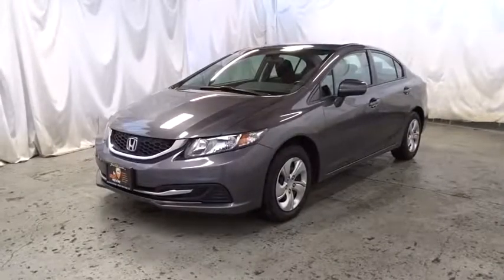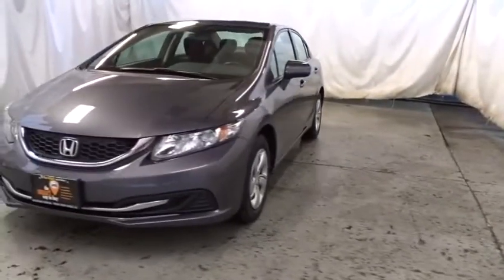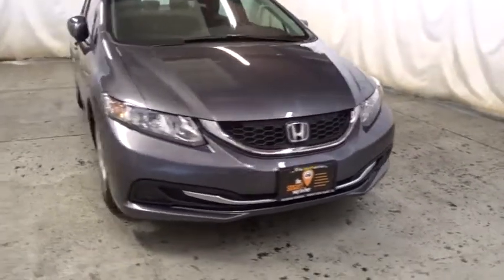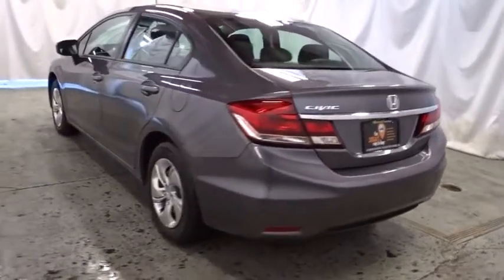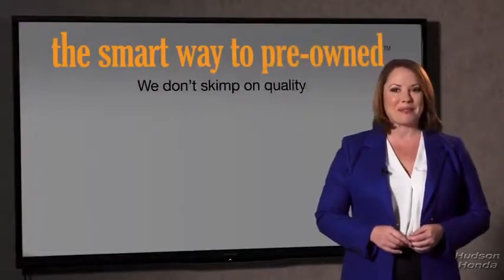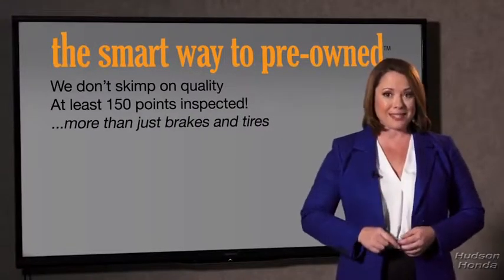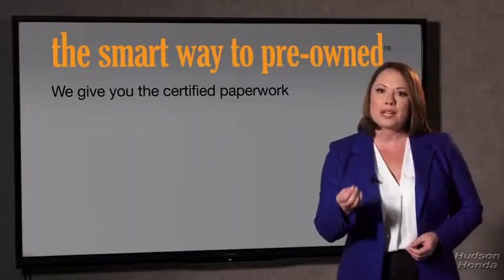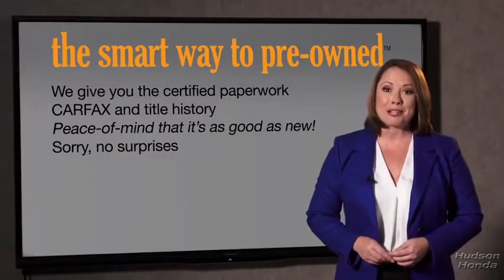2014 Honda Civic Sedan Hudson, West New York, Jersey City, Tenafly, Paramus, NJ HHEH546806U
2014 Honda Civic Sedan
2014 Honda Civic Sedan LX - Stock#: HHEH546806U - VIN#: 2HGFB2F50EH546806

Hudson Honda
6608 John F Kennedy Blvd

ONE OWNER!, NO ACCIDENTS!, CLEAN CAR FAX!, BACK UP CAMERA!, POWER WINDOWS, LOCKS, MIRRORS!, ABS!, LOW MILES!DEALERSHIP SERVICED!HIGHWAY MILES!, WELL KEPT!, 4 CYLINDERS!, EASY TO FIND PARKING!, LOW PRICE!, NICE CLEAN RELIABLE GAS SAVING CAR!, COME DOWN TODAY!, TAKE THE TEST DRIVE OD YOUR LIFE!.This 2014 Honda Civic Sedan LX is proudly offered by Hudson Honda Sure, every Certified Pre-Owned Honda is rigorously inspected. However, a Certified Pre-Owned Honda Civic Sedan LX from Hudson Honda offers complete peace of mind. Why spend more money than you have to? This Honda Civic Sedan will help you keep the extra money you'd normally spend on gas. This vehicle has extremely low miles on the odometer, so while it's pre-owned, it's practically new. More information about the 2014 Honda Civic Sedan: For decades, the Civic has offered one of the best compact-car picks for those who want to keep their ownership costs low and plan to keep their cars a long time. The Civic is also one of the roomiest small sedans, with even better ride comfort and interior refinement this year. Top models can still be appointed with the works--including a navigation system and full leather upholstery--making the Civic feel more like a compact luxury sedan than an affordable commuter. This model sets itself apart with responsive driving feel, roomy interior, Sedan or coupe body styles, and improved standard features
Audio Theft Deterrent,Window Grid Antenna,1 LCD Monitor In The Front,Radio w/Seek-Scan, Clock and Steering Wheel Controls,Radio: 160-Watt AM/FM/CD Audio System -inc: 4 speakers, Pandora compatibility, Bluetooth streaming audio, center console USB audio interface, MP3/auxiliary input jack, MP3/Windows Media Audio (WMA) playback capability, Radio Data System (RDS) and Speed-Sensitive Volume Control (SVC),Bluetooth Handsfreelink Wireless Phone Connectivity,Light Tinted Glass,Body-Colored Rear Bumper,Fixed Interval Wipers,Compact Spare Tire Mounted Inside Under Cargo,Body-Colored Front Bumper,Fixed Rear Window w/Defroster,Wheels: 15 w/Full Covers,Fully Galvanized Steel Panels,Auto Off Aero-Composite Halogen Daytime Running Headlamps w/Delay-Off,Body-Colored Door Handles,Clearcoat Paint,Tires: P195/65R15 89H AS,Grille w/Chrome Bar,Body-Colored Power Side Mirrors w/Convex Spotter and Manual Folding,Trunk Rear Cargo Access,Black Side Windows Trim,Steel Spare Wheel,Interior Trim -inc: Metal-Look Instrument Panel Insert, Metal-Look Door Panel Insert and Metal-Look Interior Accents,4-Way Passenger Seat -inc: Manual Fore/Aft Movement,Front Cupholder,Rear Cupholder,Cargo Space Lights,Seats w/Cloth Back Material,Delayed Accessory Power,Instrument Panel Bin, Driver / Passenger And Rear Door Bins,Cruise Control w/Steering Wheel Controls,Digital/Analog Display,Gauges -inc: Speedometer, Odometer, Tachometer, Trip Odometer and Trip Computer,Power Rear Windows,Trip Computer,Manual Tilt/Telescoping Steering Column,Outside Temp Gauge,Power 1st Row Windows w/Driver 1-Touch Up/Down,6-Way Driver Seat -inc: Manual Fore/Aft Movement,Remote Keyless Entry w/Integrated Key Transmitter, Illuminated Entry and Panic Button,Reclining Front Bucket Seats -inc: driver's seat w/manual height adjustment and adjustable head restraints,Sliding Front Center Armrest,Driver Foot Rest,Full Cloth Headliner,Manual Adjustable Rear Head Restraints,FOB Controls -inc: Trunk/Hatch/Tailgate,Air Filtration,1 12V DC Power Outlet,Carpet Floor Trim and Carpet Trunk Lid/Rear Cargo Door Trim,Systems Monitor,Driver And Passenger Visor Vanity Mirrors,Glove Box,Fade-To-Off Interior Lighting,Engine Immobilizer,Cloth Seat Trim,Full Floor Console w/Covered Storage and 1 12V DC Power Outlet,Full Carpet Floor Covering -inc: Carpet Front And Rear Floor Mats,Manual Air Conditioning,Day-Night Rearview Mirror,Full Folding Bench Front Facing Fold Forward Seatback Rear Seat,Front Map Lights,Power Door Locks w/Autolock Feature,Valet Function,HVAC -inc: Underseat Ducts,Perimeter Alarm,Metal-Look Gear Shift Knob,Remote Releases -Inc: Mechanical Cargo Access and Mechanical Fuel,Front And Rear Anti-Roll Bars,Front Disc/Rear Drum Brakes w/4-Wheel ABS, Front Vented Discs and Brake Assist,Multi-Link Rear Suspension w/Coil Springs,Front-Wheel Dr